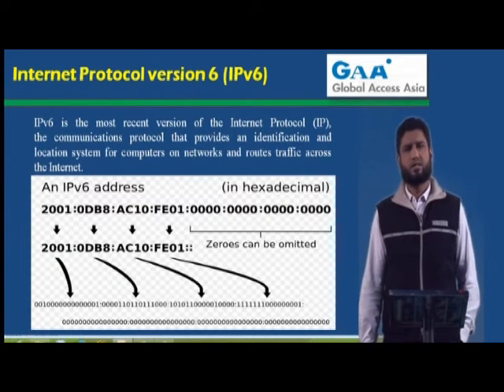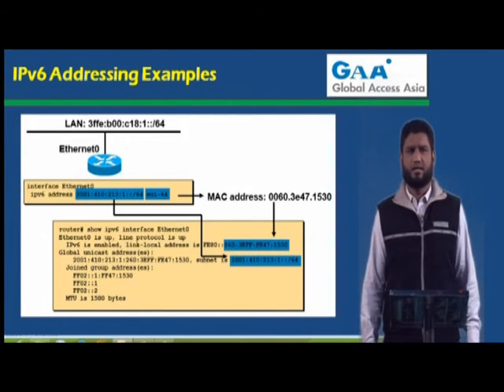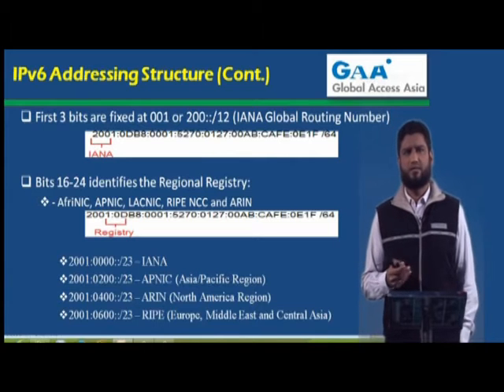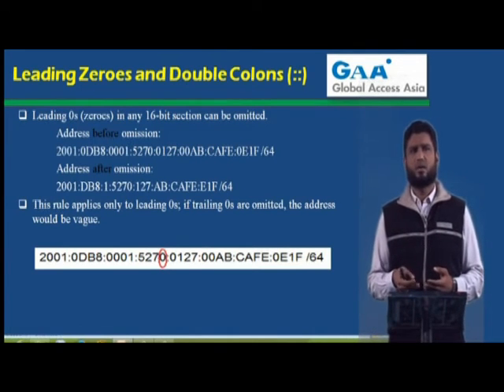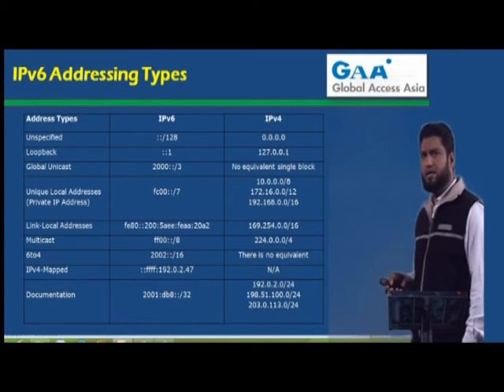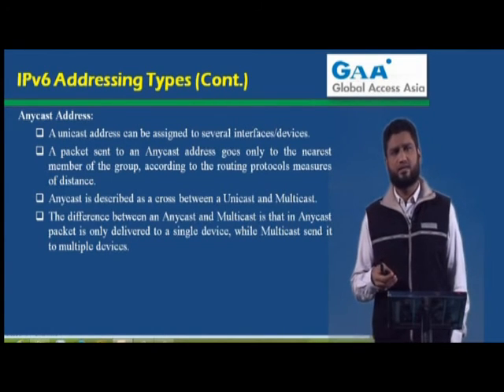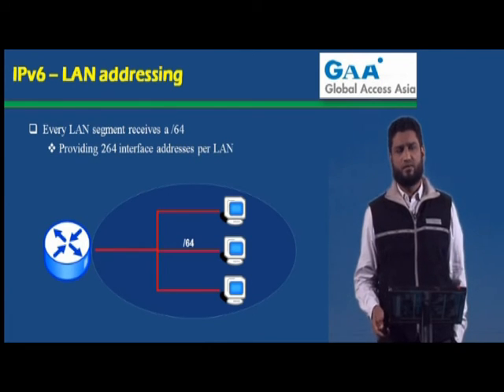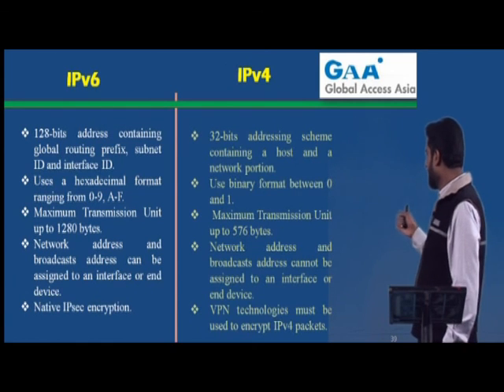13 Computer networks Week 13 IPV6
IP addressing Version6